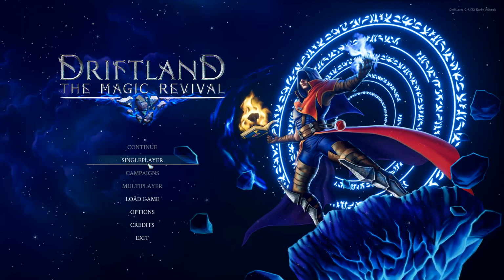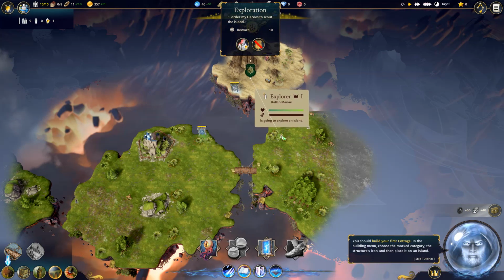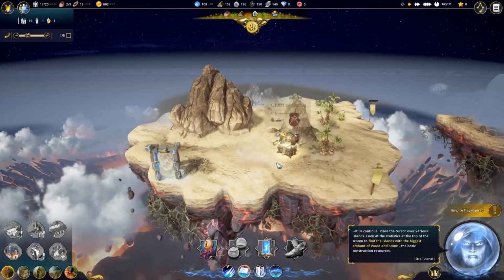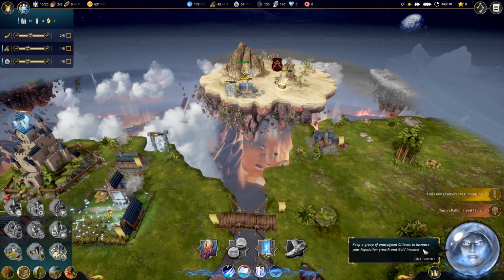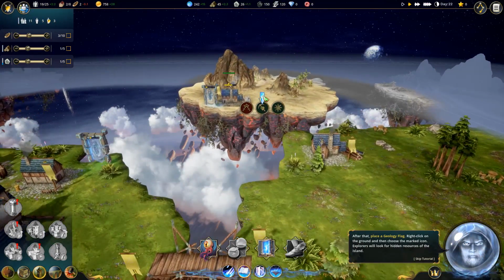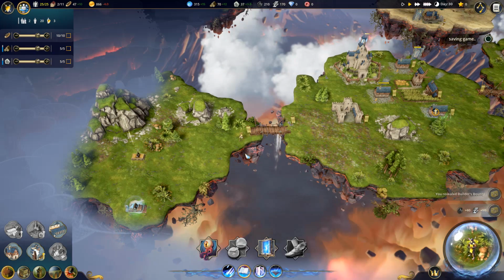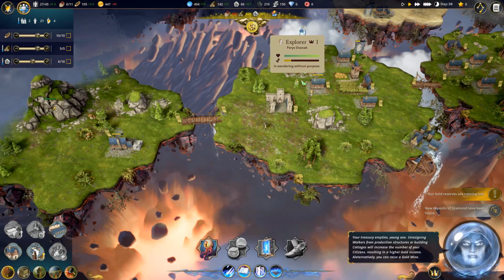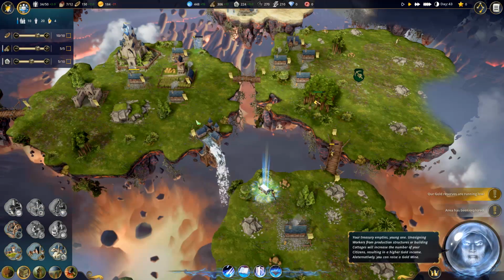Magical 4X Game! (Jon's Watch - Driftland: The Magic Revival)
Today I'm looking at a new magic/fantasy 4x game!
"After a devastating war between ancient mages, a powerful spell is all that holds together the shattered planet of Driftland. Faced with the destruction of their entire civilization and life on the planet, the warring factions called a truce and tried to repair the damage – but it was already too late. By using all their remaining magic to cast a powerful spell, they managed to keep their world in relative balance.

Many dark ages passed, but when all seemed lost, a ray of hope emerged once more: new sources of magic appeared, and new mages were given birth to across the planet. Now, as the dormant conflicts once again surface, this rediscovered power will determine whether Driftland is restored to its former glory or wiped from the cosmos entirely.

You take on the role of a Mage Overlord with your own castle, tower, and a small realm on one of the landmasses. With your unique powers, you can explore a procedurally generated world and connect floating lands to expand your kingdom.

Gameplay focuses on setting general goals for all your units without the need to micromanage each of them. The warriors, archers, and mages under your command are able to tame and ride different kinds of flying beasts and create various aerial units.

Procedurally generated world
Resource- and magic-based economy
Move and terraform scattered landmasses with magic
Tame and ride dragons and other creatures
Explore and fight on the same map
Set goals instead of directly controlling units
Single player, campaign**, and multiplayer**

** Will be added during Early Access development"